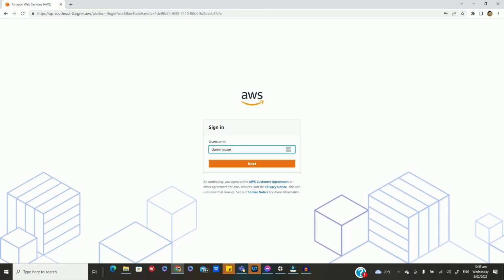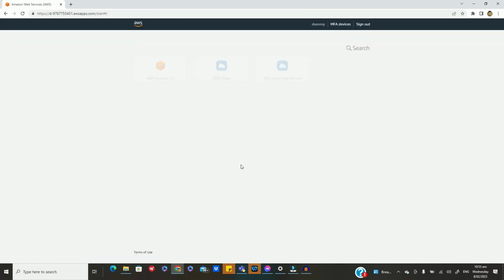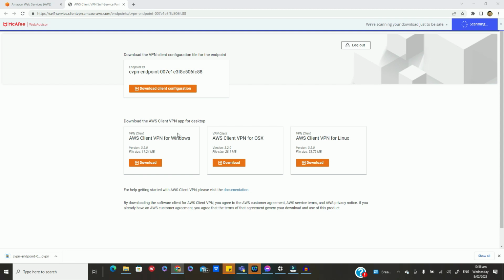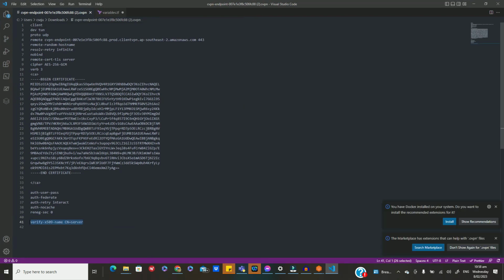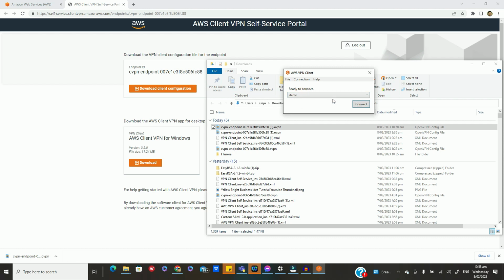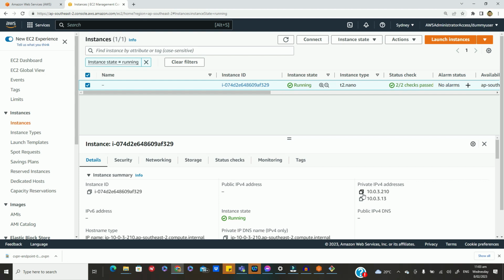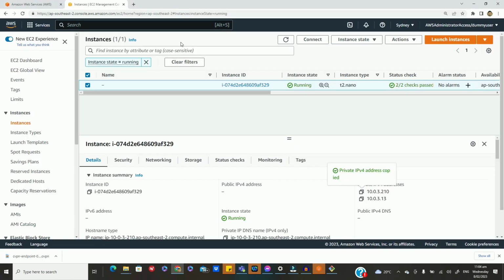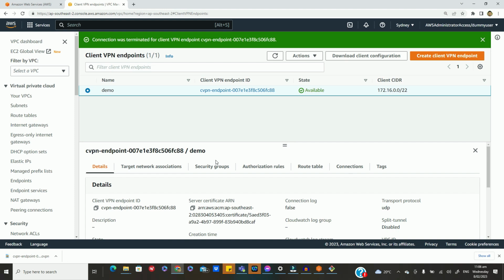Authenticate AWS Client VPN users with AWS IAM Identity Center | Configuring VPN Client | Part 6